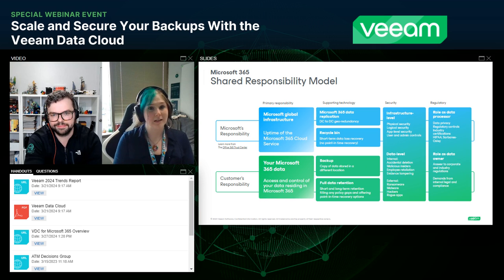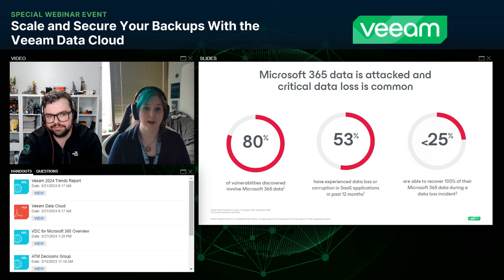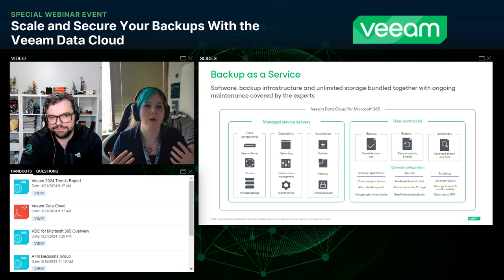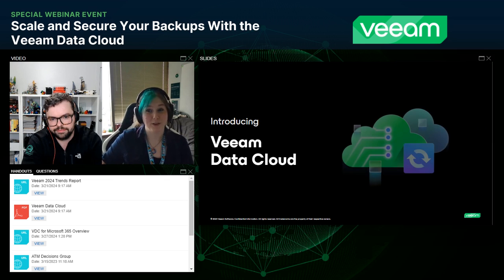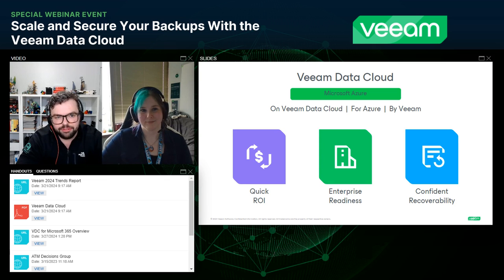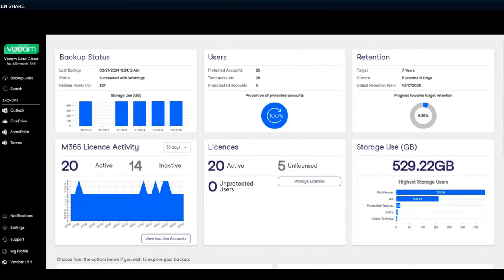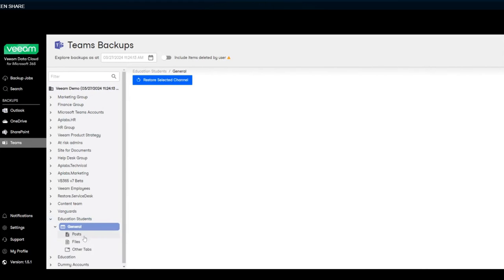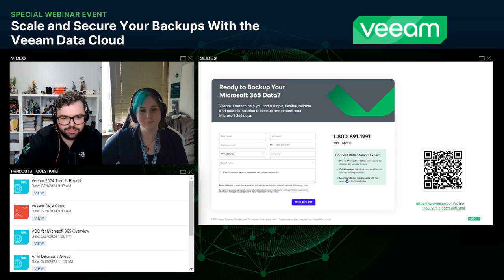Scale and Secure Your Backups With the Veeam Data Cloud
Veeam announces NEW Veeam Data Cloud, a set of Backup as a Service (BaaS) solutions to simplify the management of backup operations for Microsoft 365 and Microsoft Azure with the simple, flexible and reliable capabilities already used by customers worldwide.